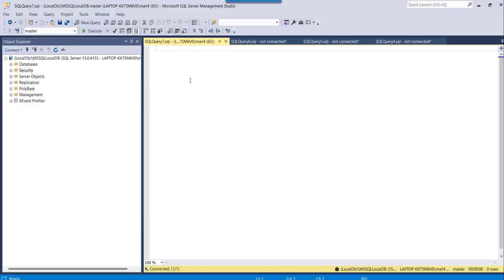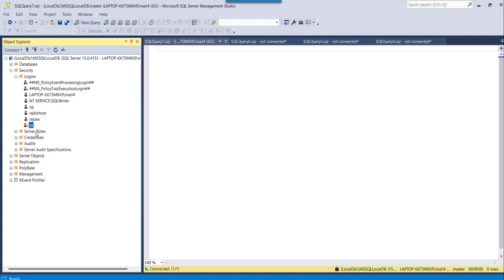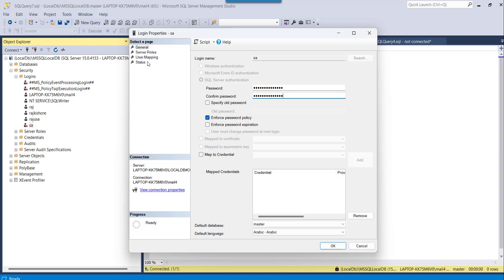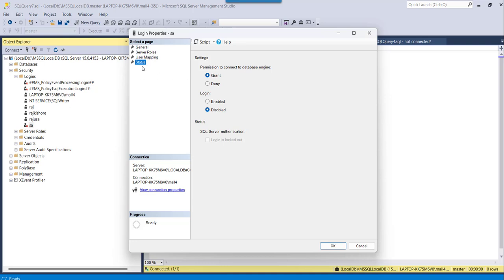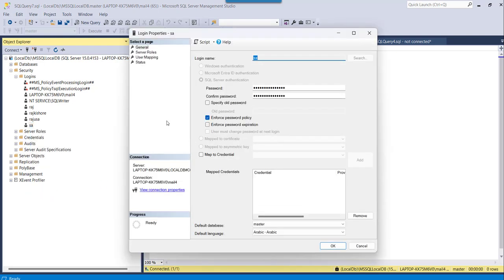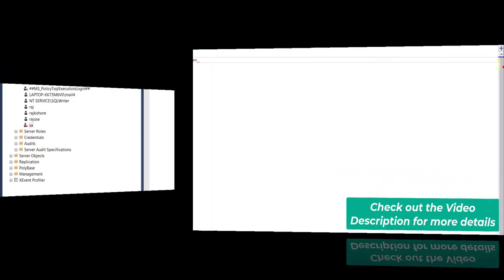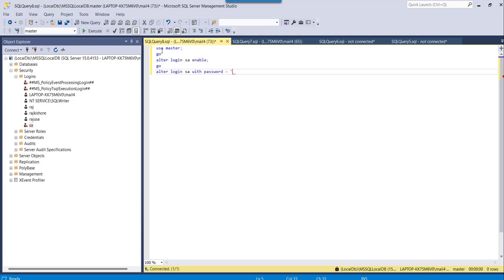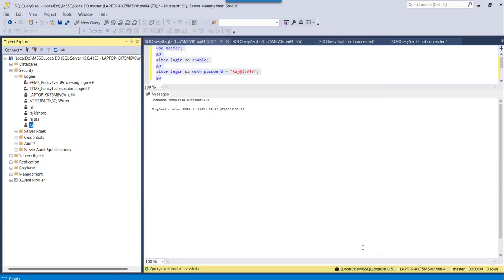How To Enable SA Account In SQL Server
Hello Friends,

In this SQL Server video tutorial, I explained how to enable sa account in SQL server.